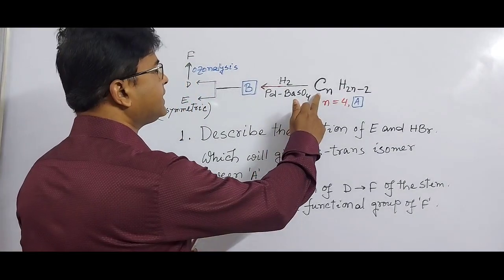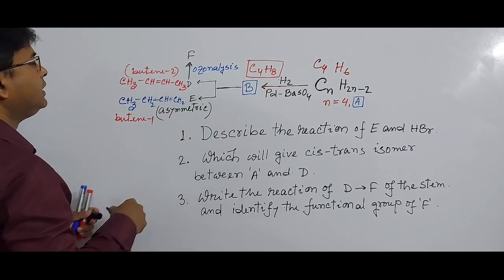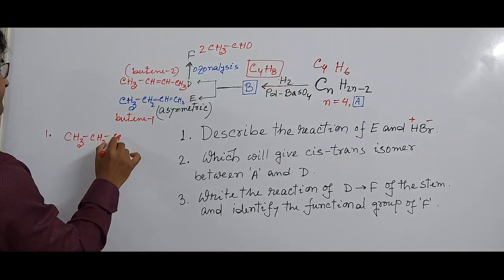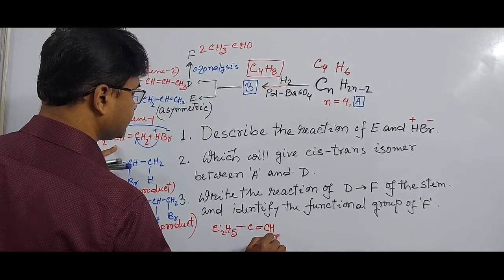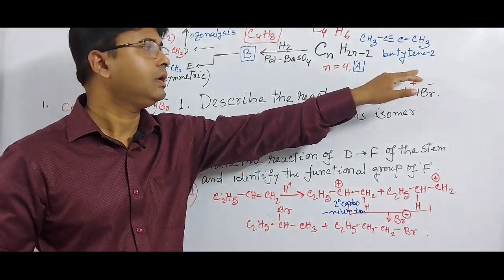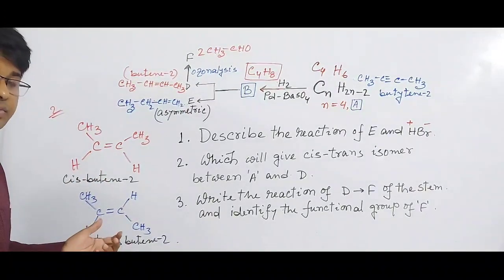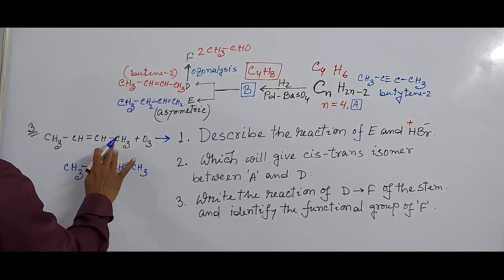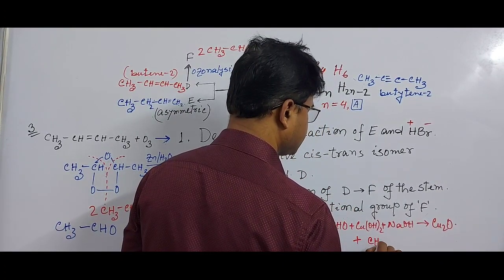C/Q of Organic Chemistry